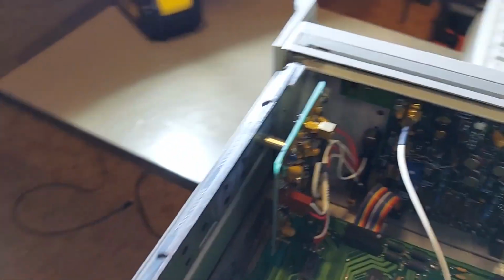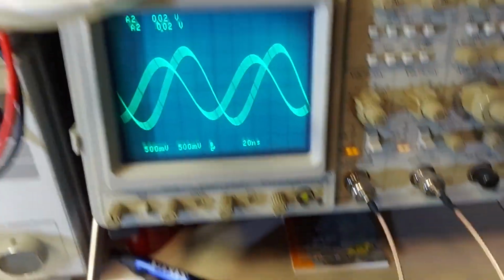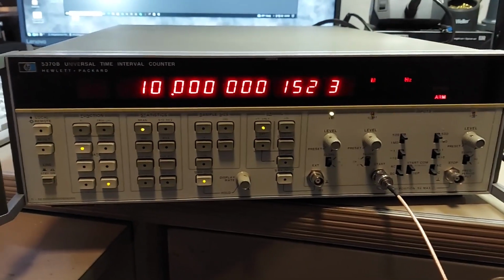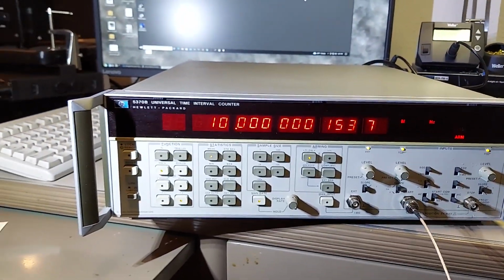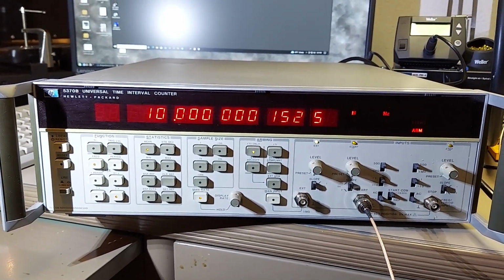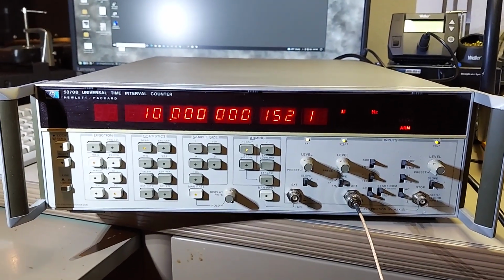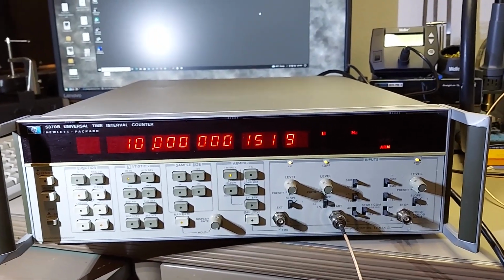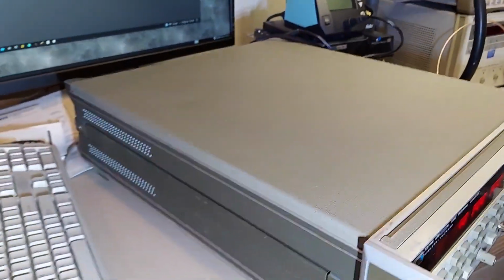HP 5335A and HP 5370B Universal Time Interval Counter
I took some time to bench test and adjust the reference oscillators in these classic 80's and 90's instruments.